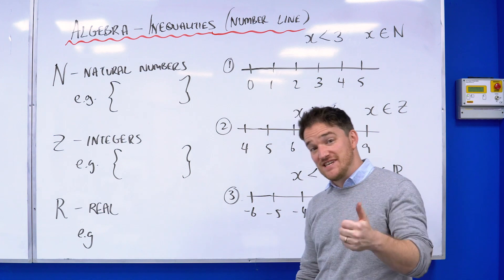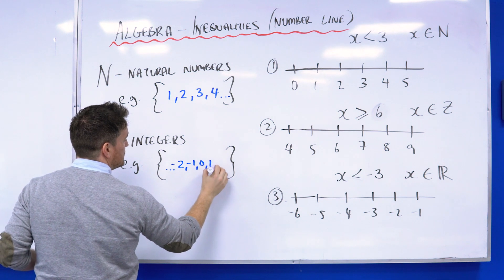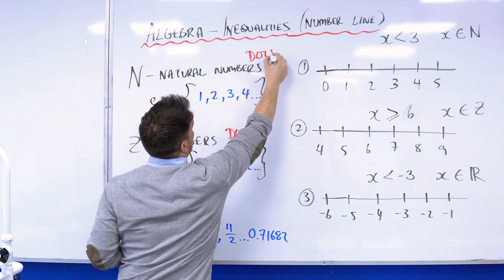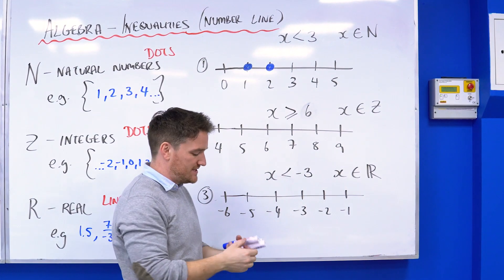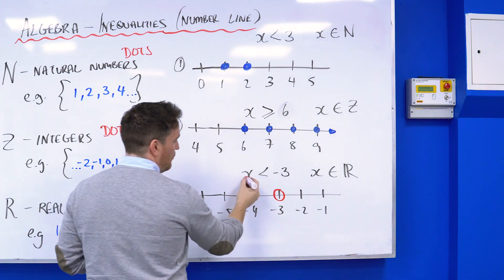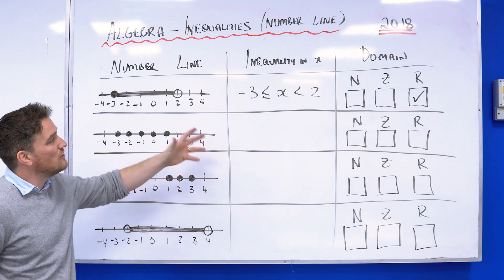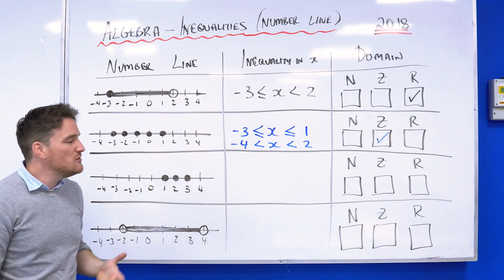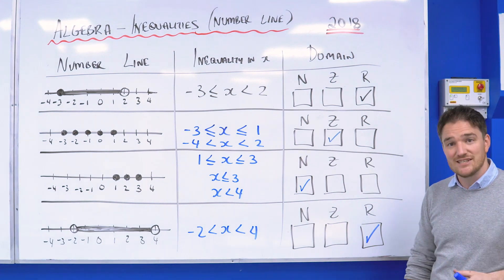Maths Tutorial - Algebra Inequalities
In this quick tutorial, Stephen takes us through algebraic inequalities with specific focus on the number line!